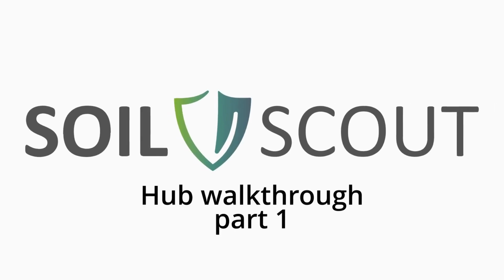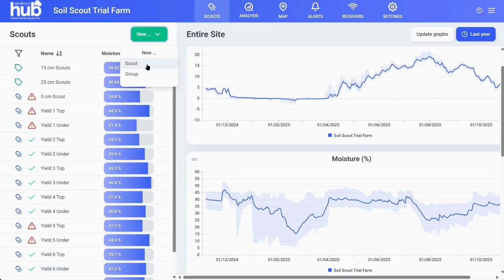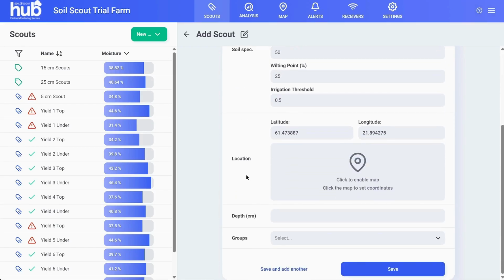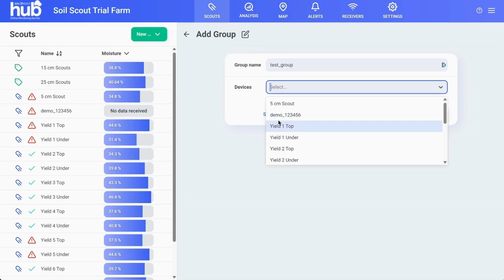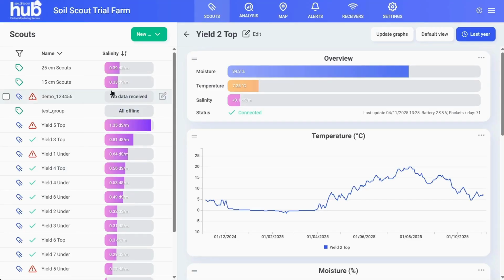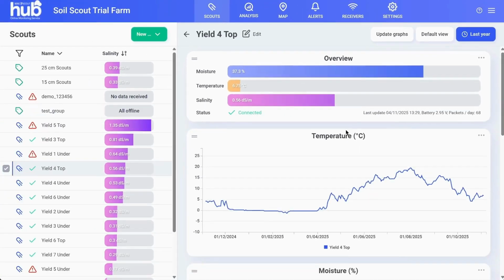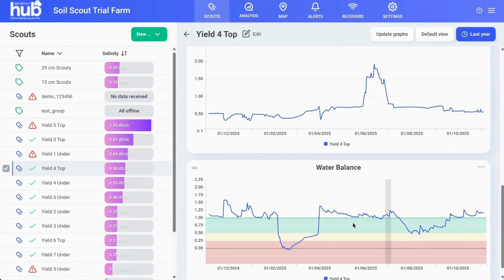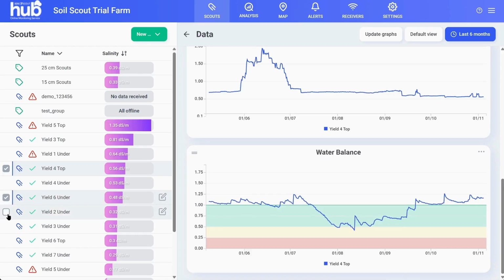Soil Scout Hub tutorial (Part 1)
In this video, you will discover the general view of your Hub (Scout tab) and the basic functionalities available to display your data according to your needs.